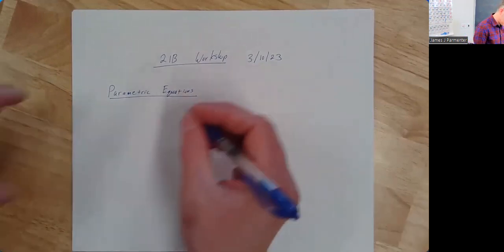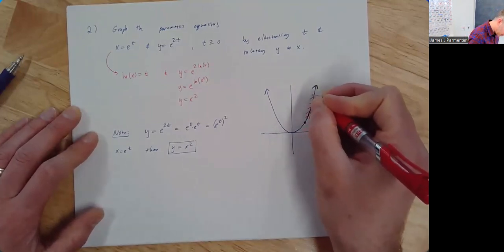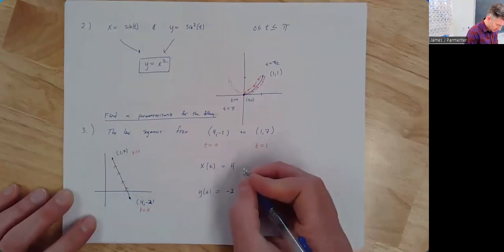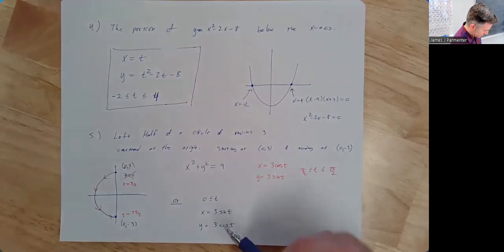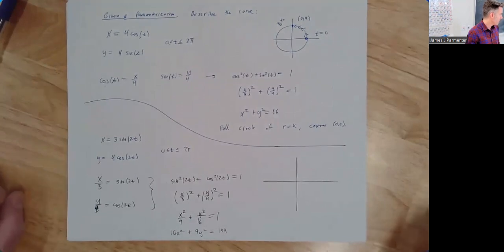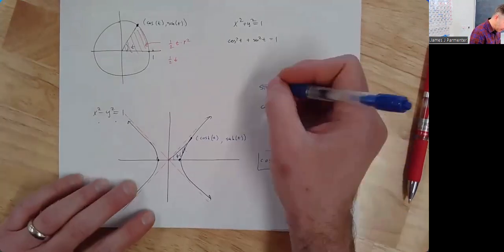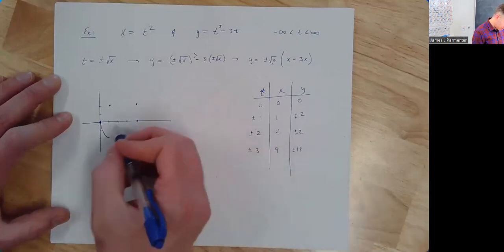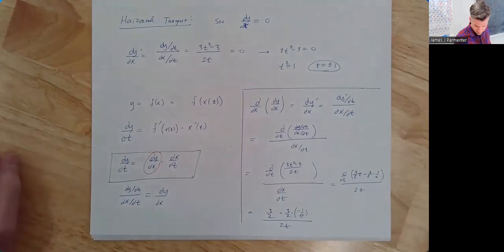21B Workshop 3-10-2023 (Parametric Equations)